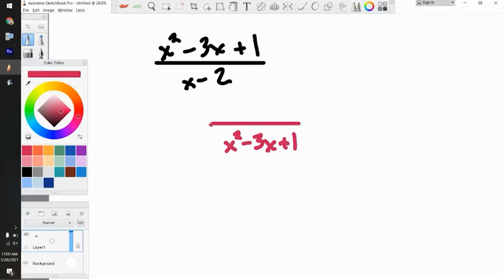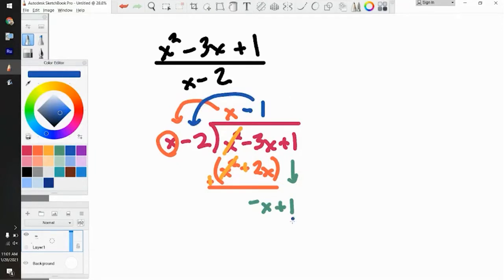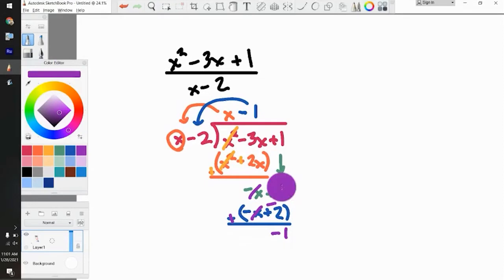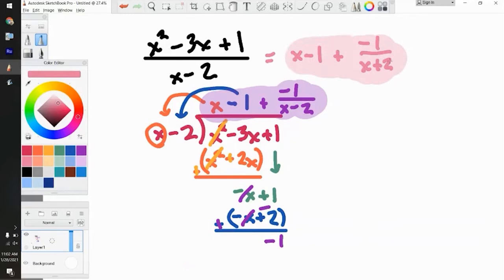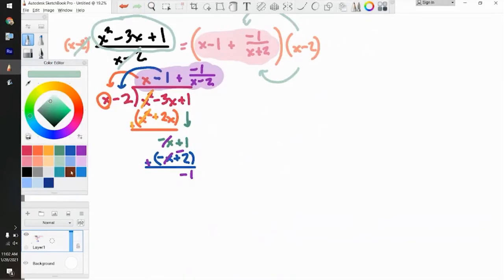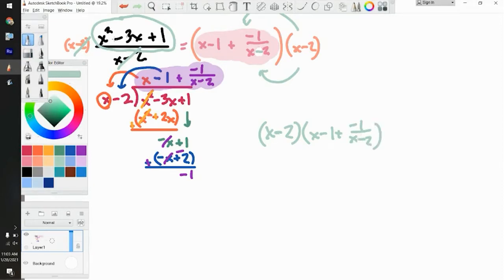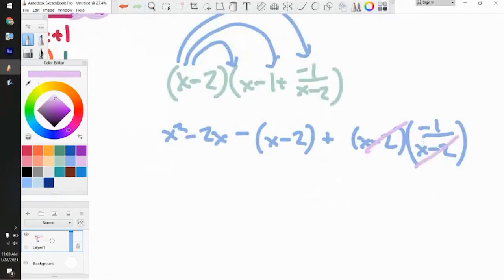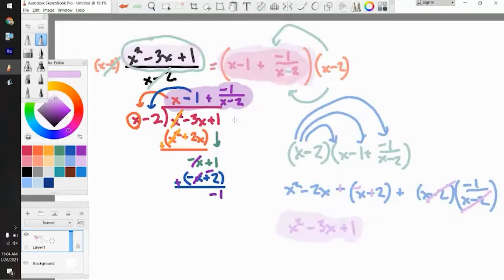Polynomial Division 2 (long division) - Algebra 2